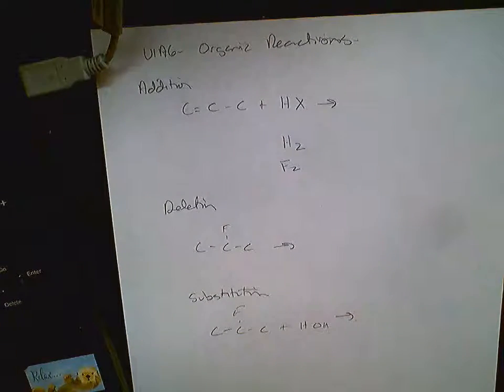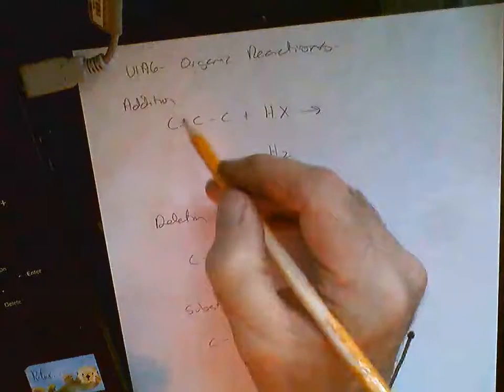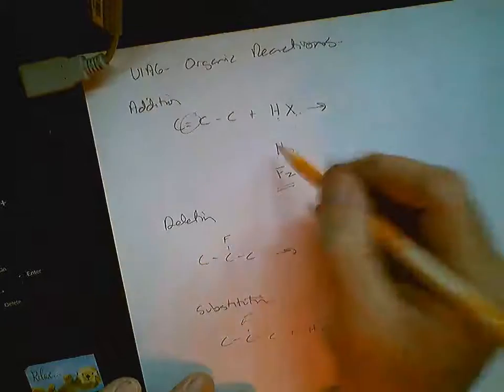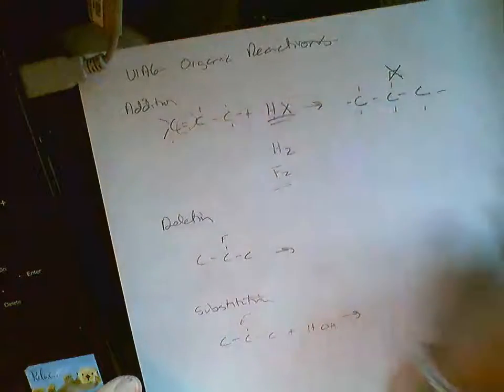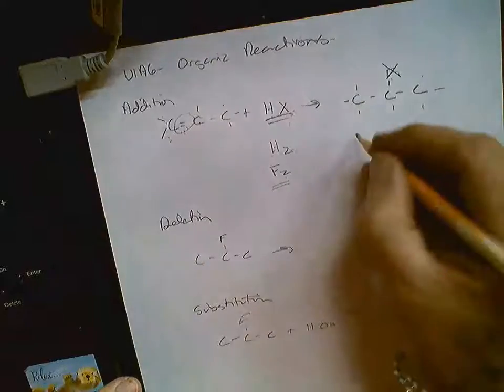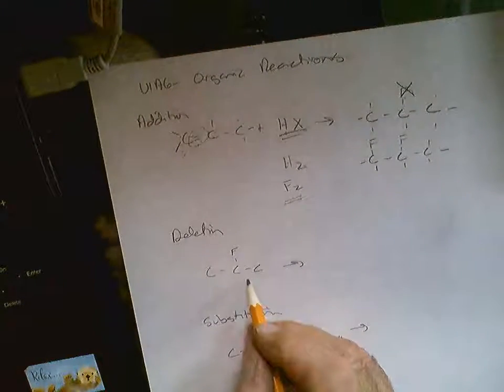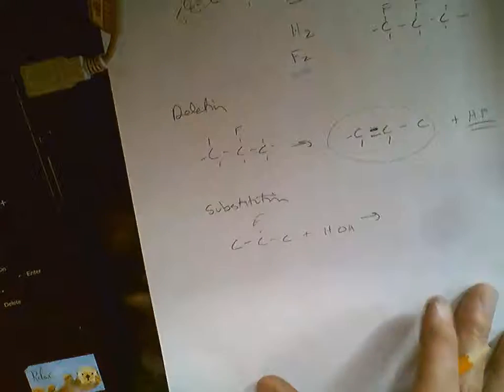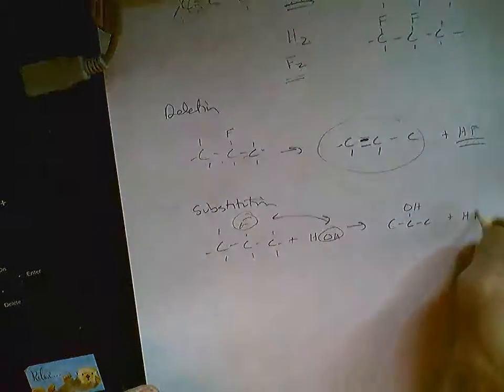SCH4U U1A6 pt1